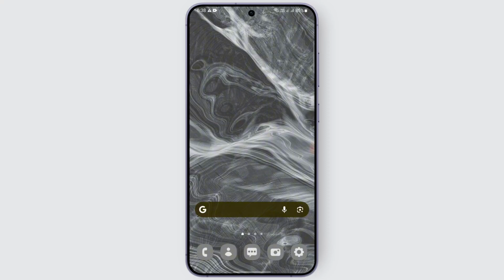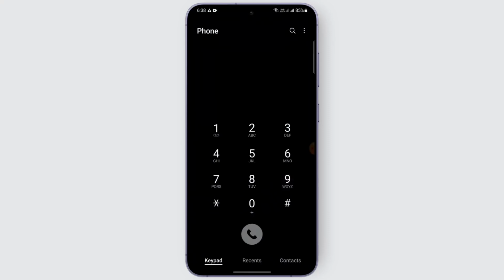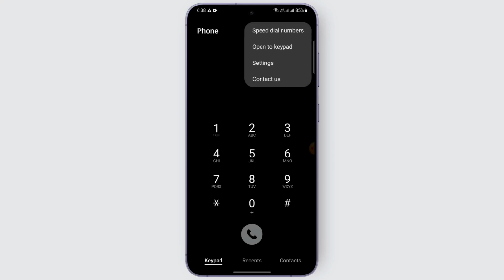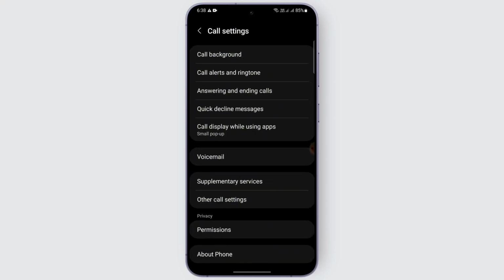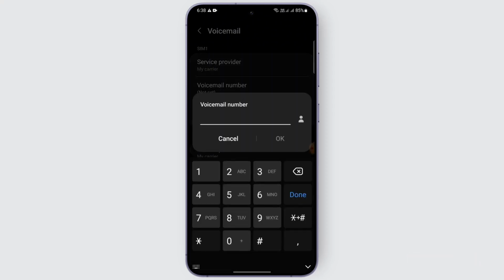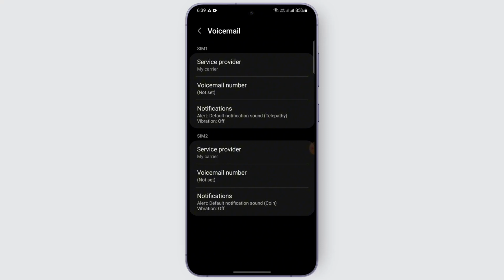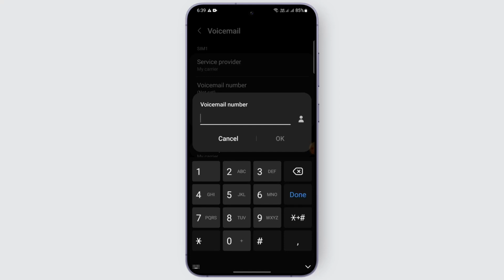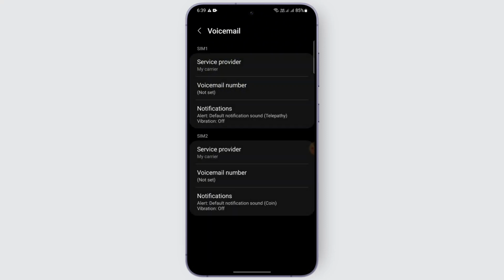How to Turn Off Voicemail on Android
Learn how to turn off voicemail on your Android device with this step-by-step guide! This video will show you how to disable voicemail services through your phone's settings, contact your carrier, or use call forwarding to bypass voicemail. Whether you're asking, "How do I turn off voicemail on Android?" or need a quick solution to stop voicemail from activating, this tutorial has you covered. Watch now to manage your voicemail settings effectively!

Timestamps:

00:00 How to Turn Off Voicemail on Android
00:10 How Do I Disable Voicemail on My Android Phone?